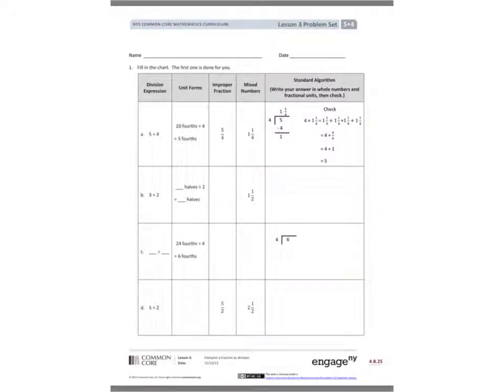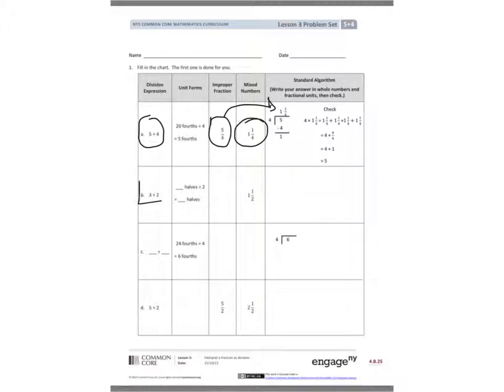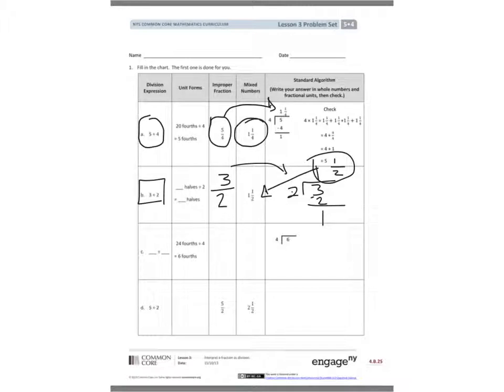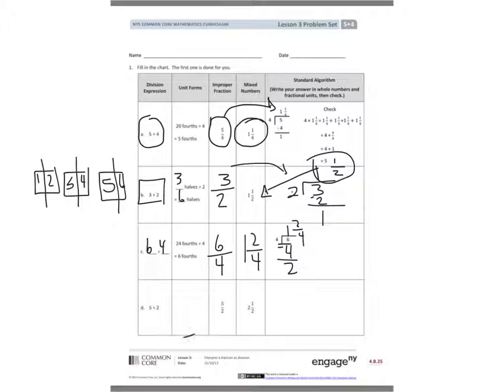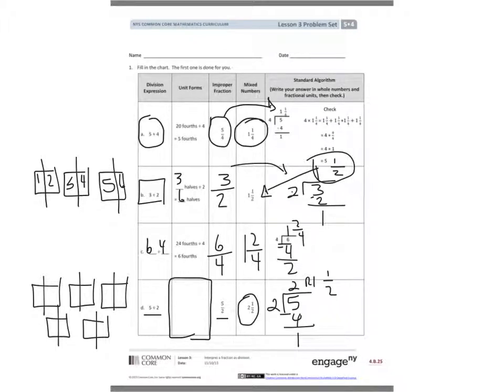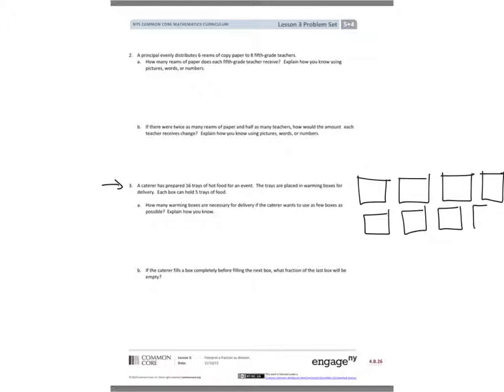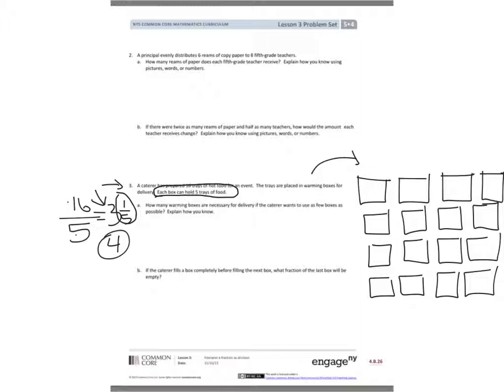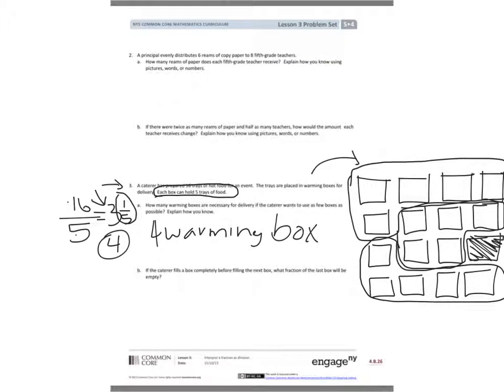Module 4 Lesson 3